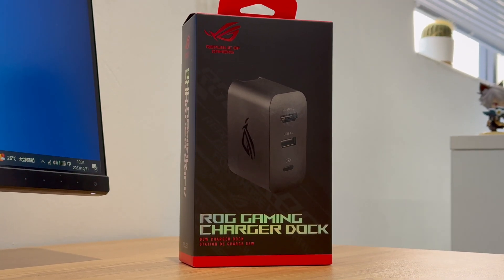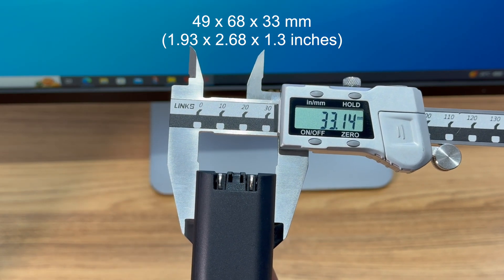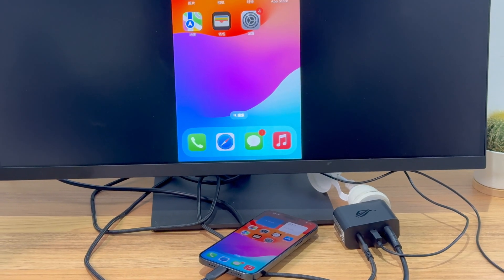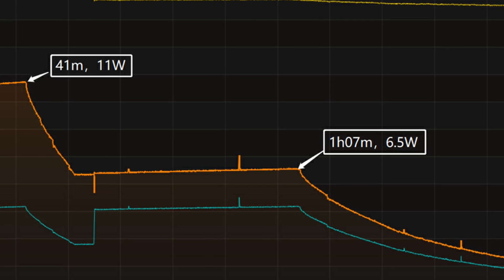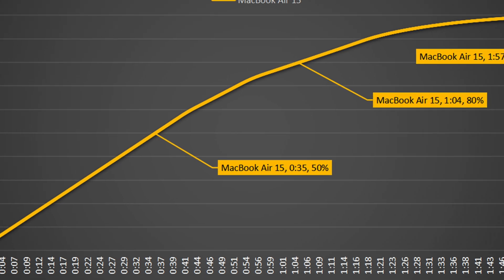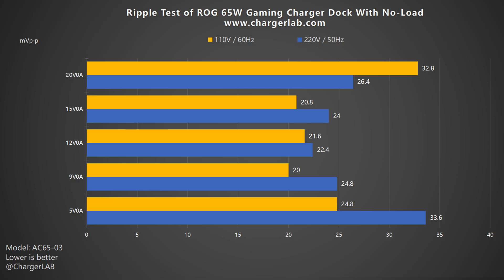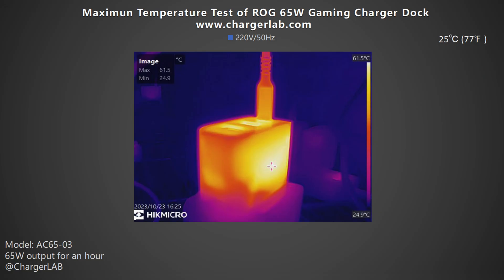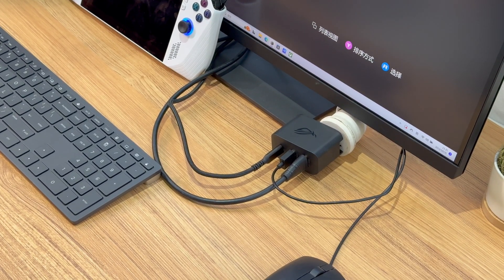HDMI Supported | Review of ASUS ROG 65W Charger Dock For ROG Ally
Introduction
Not long ago, ChargerLAB did a charging compatibility 100 test video for ROG Ally.
And recently, we got a ROG 65W gaming charger dock, which is the official accessory for the ROG Ally.
It can not only support charging but also put your game on a larger display.
So, let's see how can we use it and test its charging performance.

Chapter
0:00 Intro
1:57 How to use
3:09 Full Charging Test
4:51 Standby Power Test
5:17 Conversion Efficiency Test
5:45 Ripple Test
6:49 Temperature Test
7:37 Summary